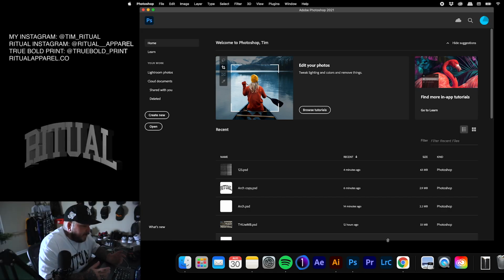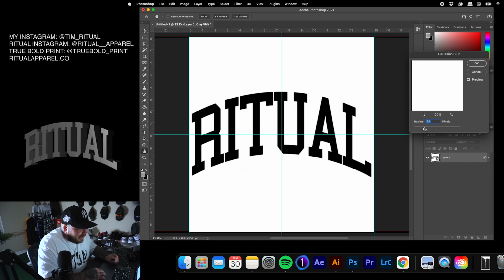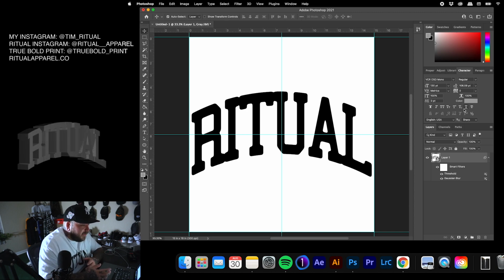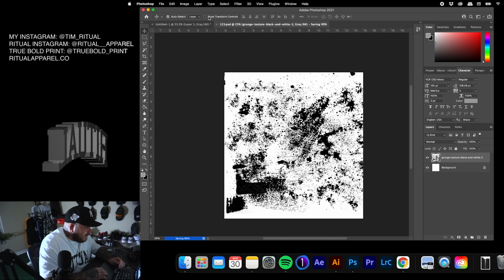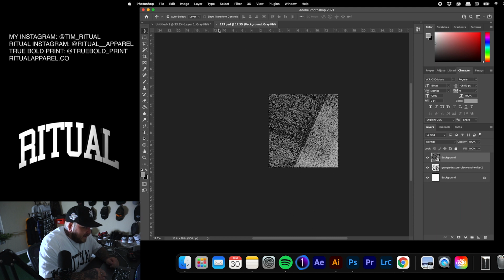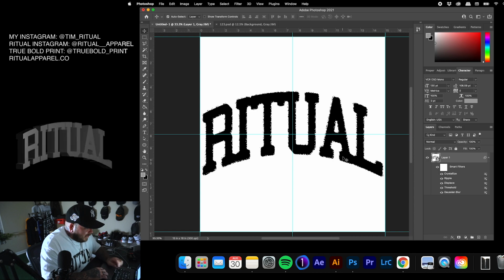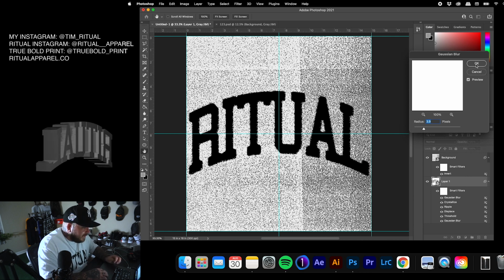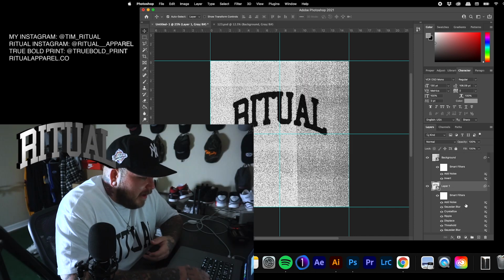PHOTOCOPY / XEROX / INK BLEED EFFECT (PHOTOSHOP TUTORIAL)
Follow along Photoshop tutorial creating a Xerox / Photocopy / Ink Bleed effect in photoshop. Turn any design into a vintage print. Easy to apply and easy to work into your design portfolio.

Follow Our Brand (Ritual) and Our Print Shop (True Bold Print)!